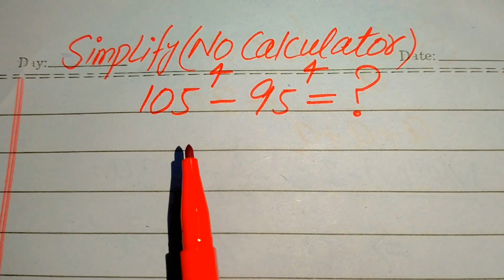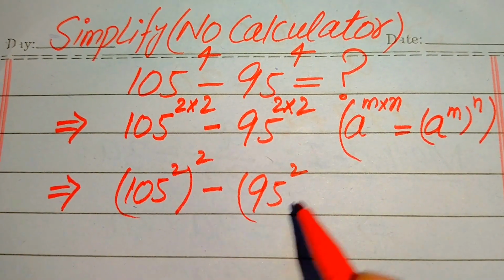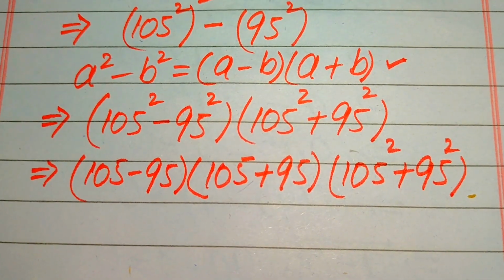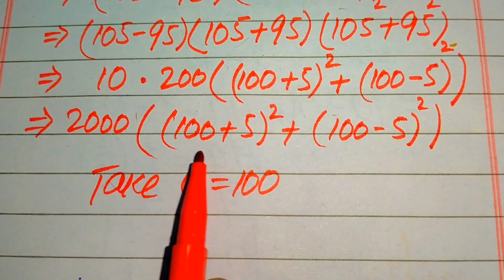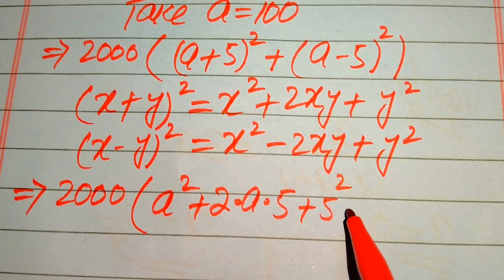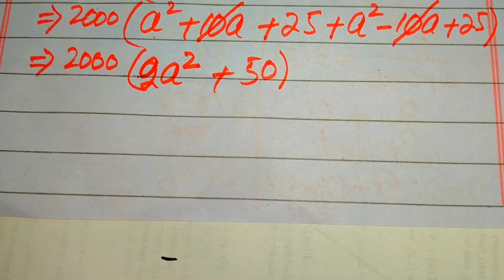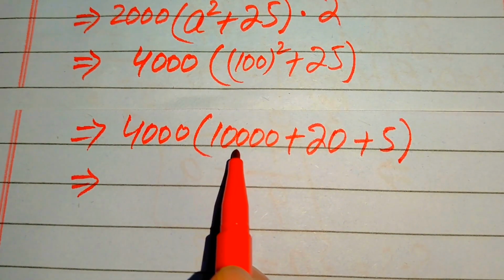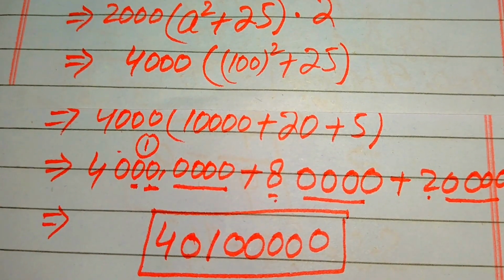Solving a 'Harvard' University entrance exam